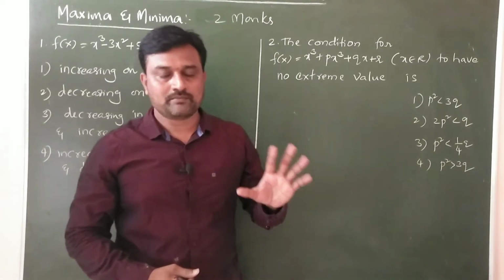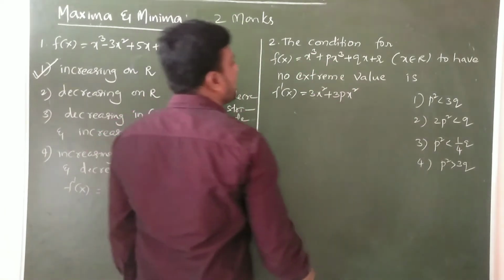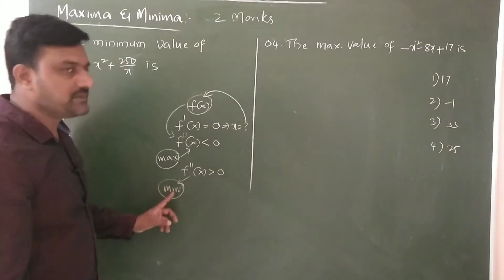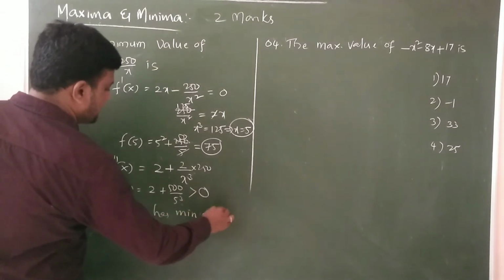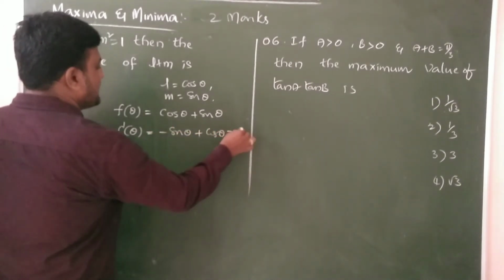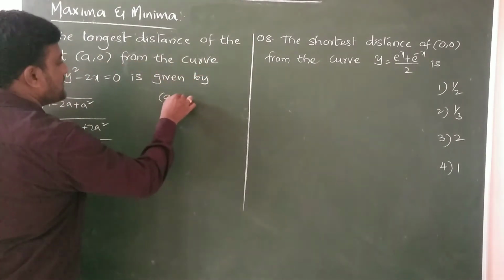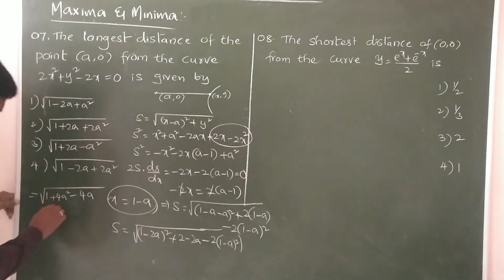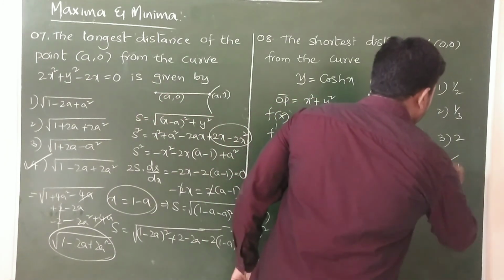EAMCET - 2021 || # MAXIMA & MINIMA || # Appication of Derivatives